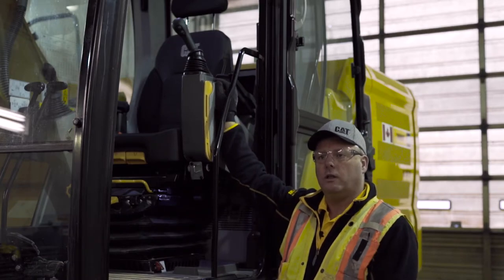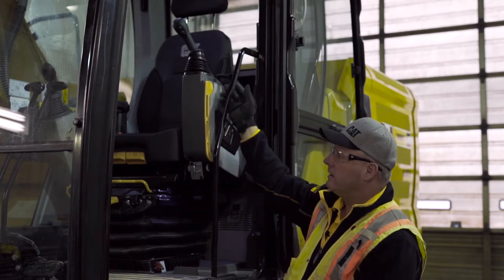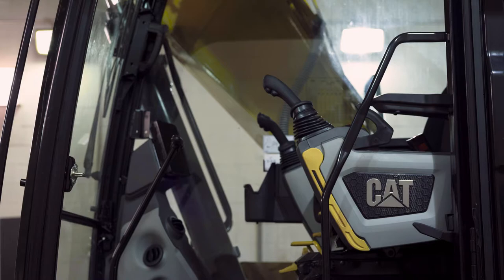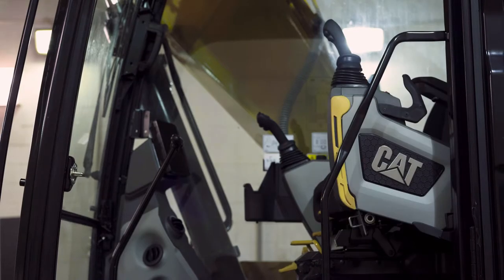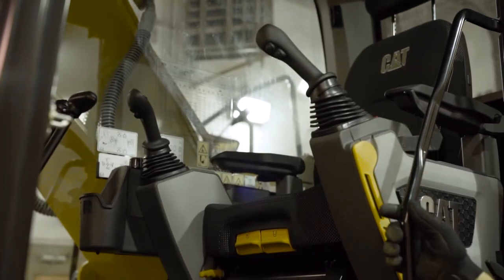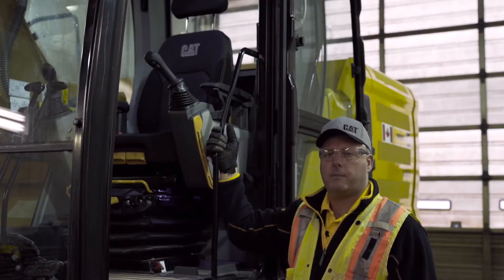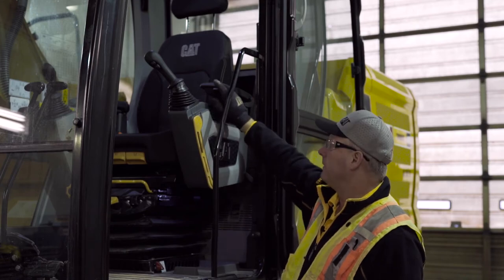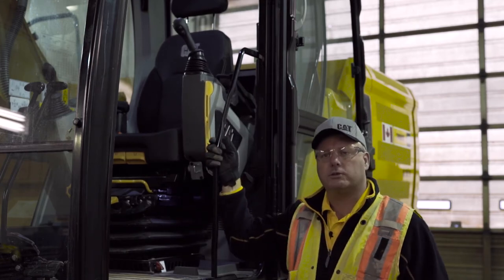In-Cab Features Arm Rest - Cat 323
Toromont Cat presents the new Cat 320GC, Cat 320 and Cat 323 Excavators. They stand out in the 20 ton category for their superior performance, economy and comfort. They provide 45% more productivity, up to 25% fuel economy and up to 15% reduction on maintenance costs. For more details on new Cat Excavators, visit toromontcat.com.